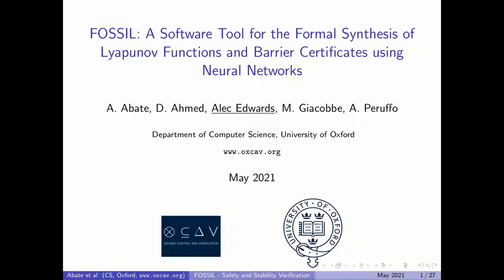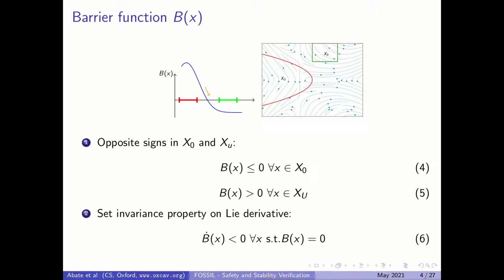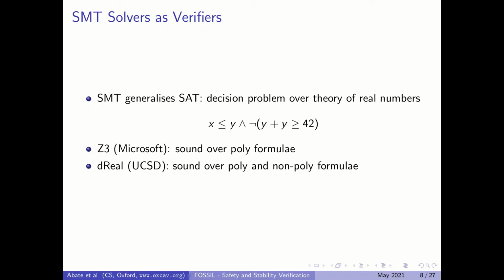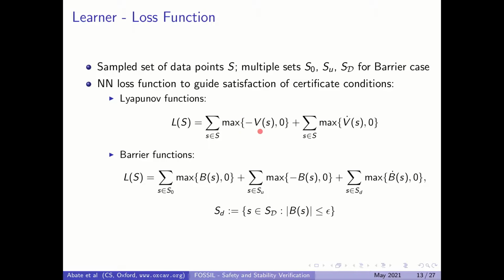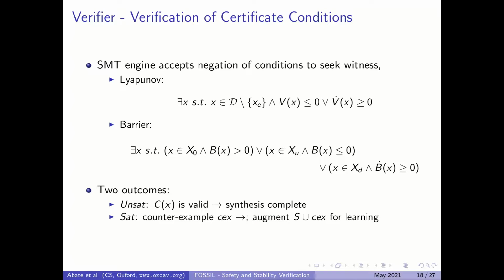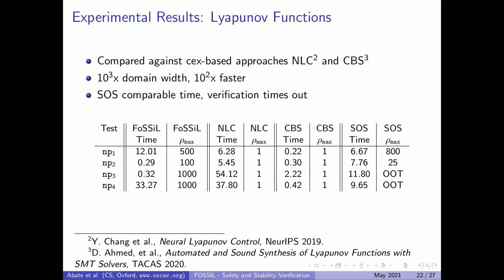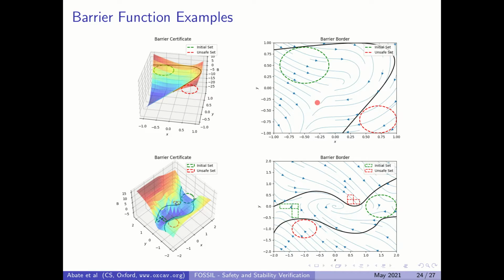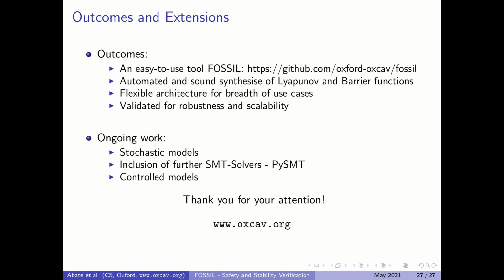[HSCC21] A. Edwards - FOSSIL: A Software Tool for the Formal Synthesis of Lyapunov Functions and ...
A. Edwards - FOSSIL: A Software Tool for the Formal Synthesis of Lyapunov Functions and Barrier Certificates using Neural Networks